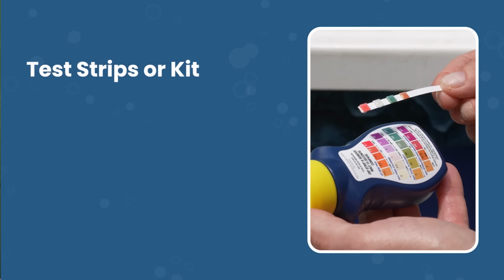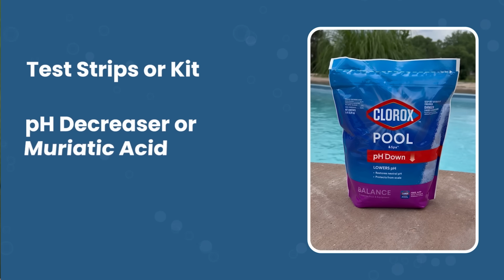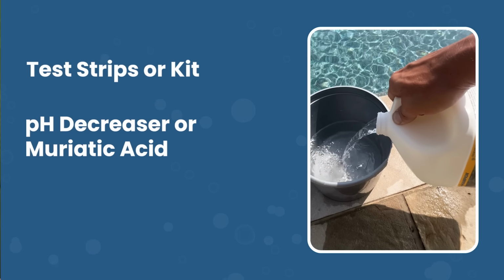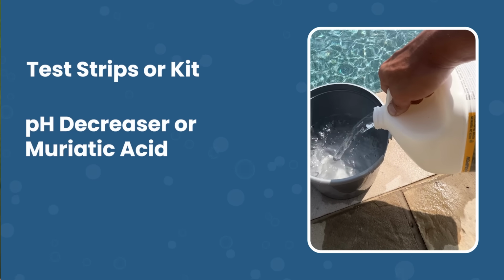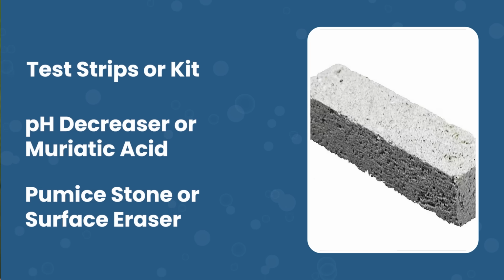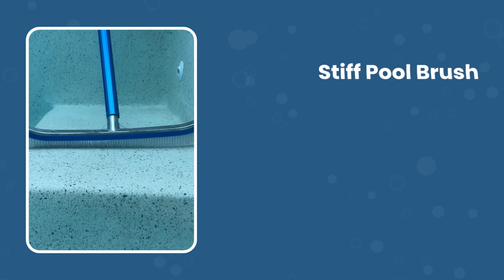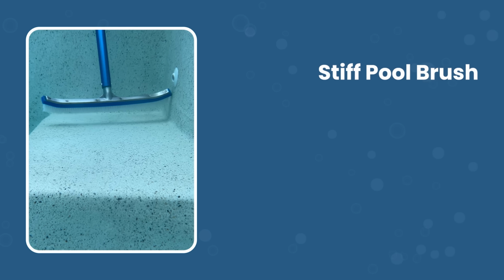How to Remove Calcium Scale on Your Pool (White, Chalky Calcium Deposits)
If you've noticed a white, chalky crust forming along your waterline, you're dealing with pool scale. These calcium deposits are SO common, even in a well-maintained pool. The good news is it’s easy to treat. But you need to figure out what’s causing it so it doesn't come back.

⏰ Timestamps
00:00 - How to Remove Pool Calcium Scale
00:20 - What is Pool Scale and What Causes It
01:16 - How to Get Rid of Pool Scale Buildup
02:08 - Step 1. Balance Your Water
02:50 - Step 2. Brush the Walls
03:09 - Step 3. Add Liquid Scale Remover
04:04 - Step 4. Run the Filter
04:17 - Step 5. Brush and Scrub Off Scale
05:27 - Step 6. Add Liquid Scale Remover Directly to Spots
05:44 - Step 7. Keep Up Treatment
06:07 - How to Prevent Pool Scale

Swim University is making pool care easy. Each year, we continue to help more people with water chemistry, cleaning, and troubleshooting. We know taking care of a swimming pool can be difficult, and it’s hard to find a trusted source of information. We get it! This is the reason we created Swim University.

😎 Want to learn more about pool care?